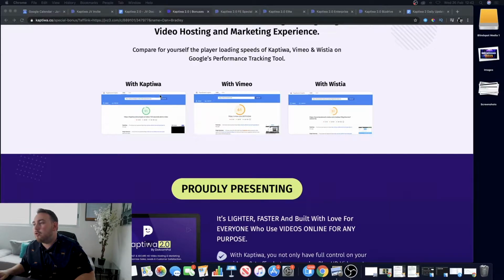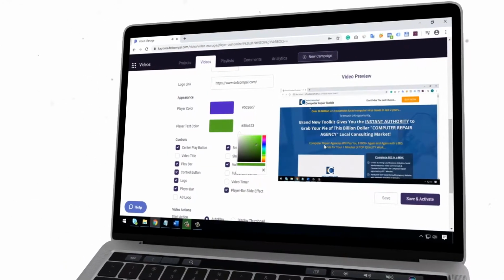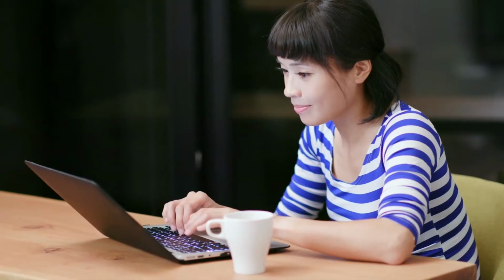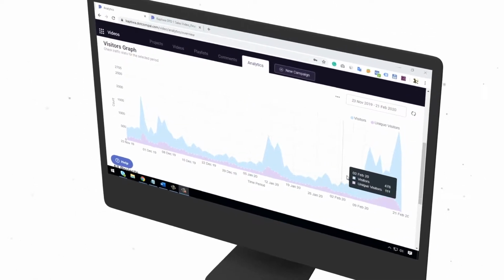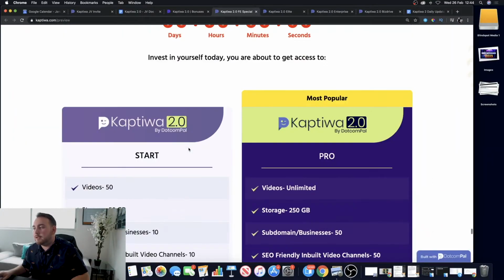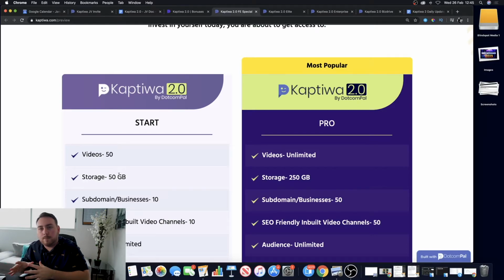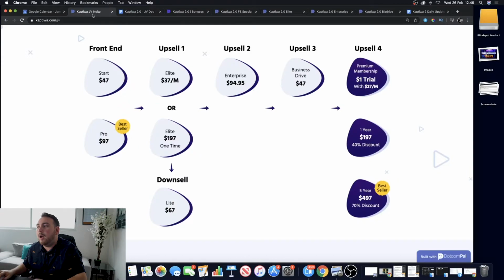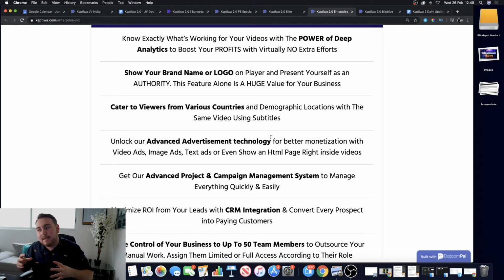Kaptiwa 2 Review & Demo - Is this a real alternative to Vimeo or Wistia?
Kaptiwa 2 Review

Kaptiwa2.0 is a Lightning Fast Video Hosting & Marketing Software that empowers you to:

 - Use To Host and Showcase sales videos, Client Prospecting Videos, Product Demo Videos, Training Videos etc.

- Ultra-Light & Attractive Player that Works on Any Device

- Drag and Drop Editor to Edit Templates in Few Clicks

- Always Know How Your Videos Are Doing with Precise analytics

- MP4 Video Format with Full HDR Support

- Fully SEO Optimized Video & Video Page

🎵All Music is registered with Epidemic.